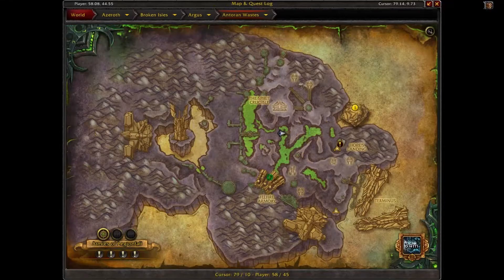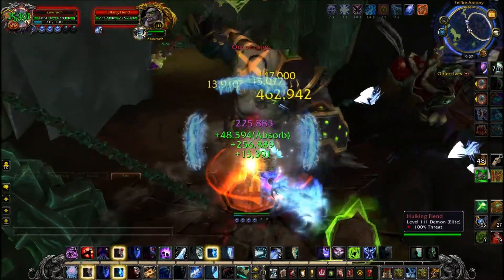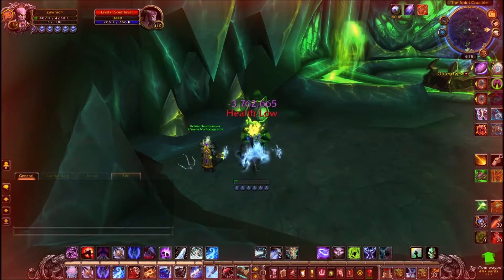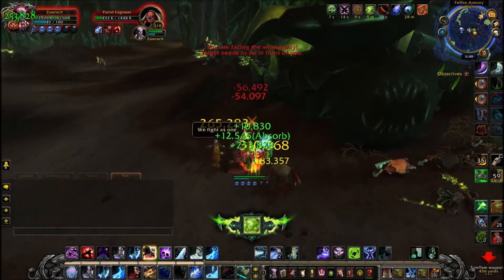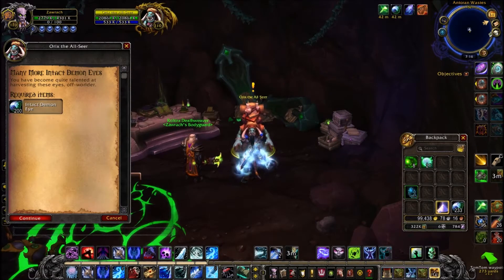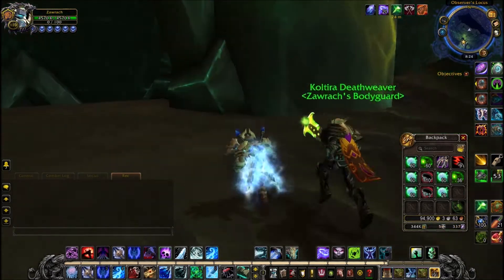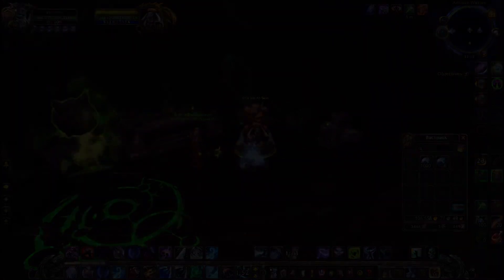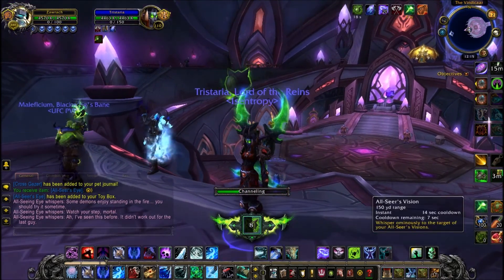WoW Guide - Orix the All-Seer - Intact Demon Eyes - Patch 7.3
This is my complete Guide to Orix the All-Seer, a Vendor on Argus that awards some important items in exchange for an item called Intact Demon Eyes. In this guide I show you the best farming spots and the rewards given.